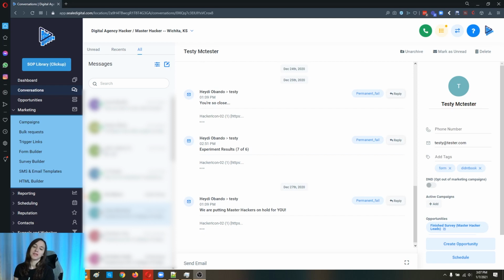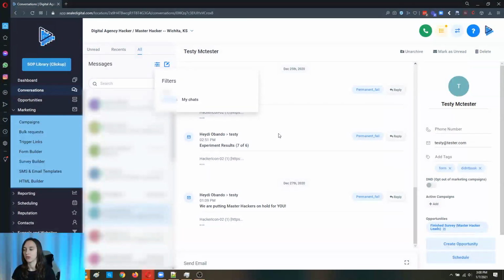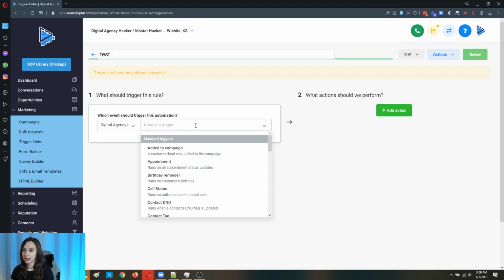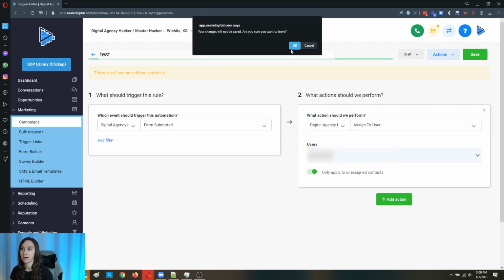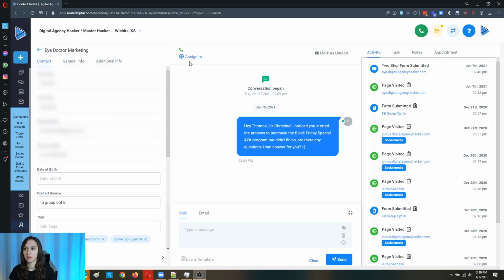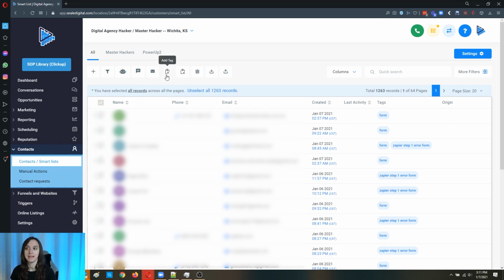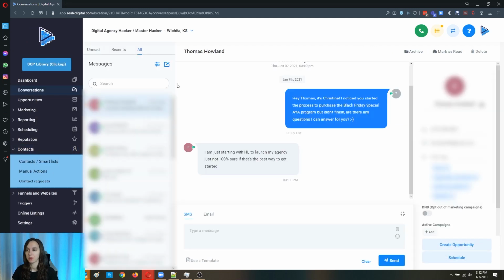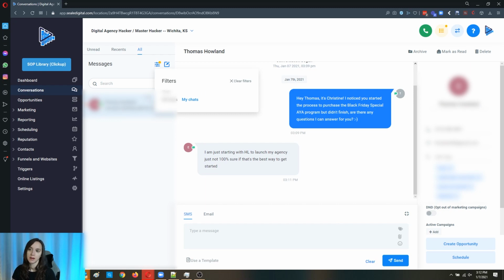How to Set Conversation Filters in Chat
Having trouble finding your leads in the chat window? NOW you can filter conversations in chat in HighLevel super quickly, check them out here.

👉Get a free One Click Agency Template + Free Pro Course by using my link! ($497 VALUE) 👉

Replace the 100's of tools you use with ONE software. This Gohighlevel conversation filter tutorial will show you how!

If you already have a GHL account, you can still get the course and template here!

0:00 Intro
0:22 Our Facebook Group (MaaS)
1:17 Step 1 Assign Leads
4:17 Step 2 Add Filters